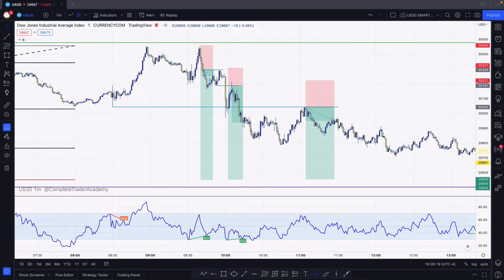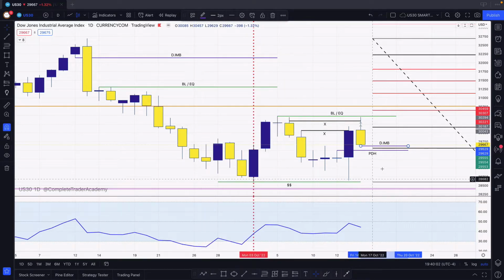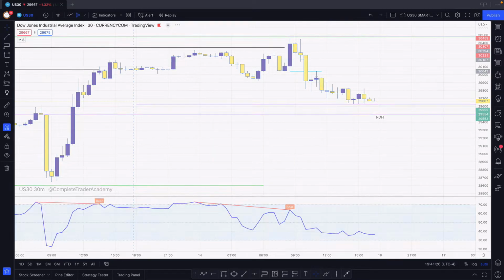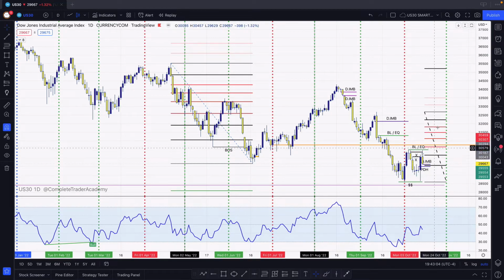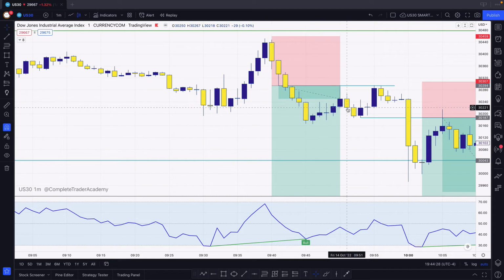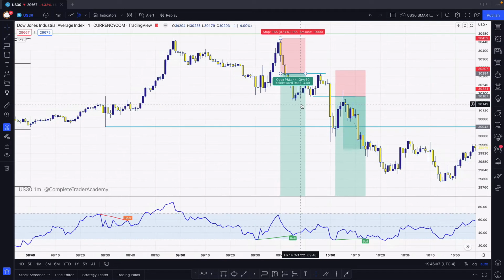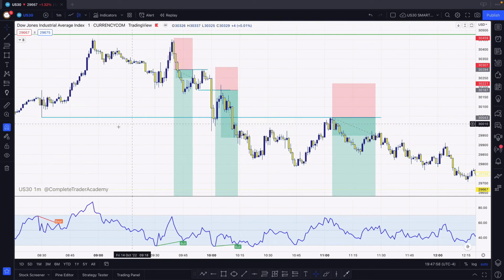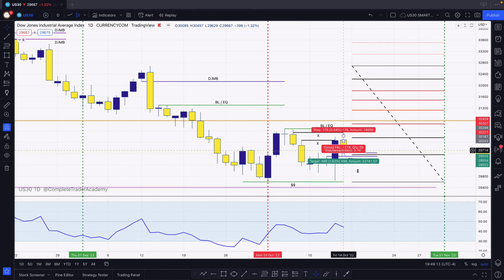10/14/22 DOW JONES DAILY REVIEW